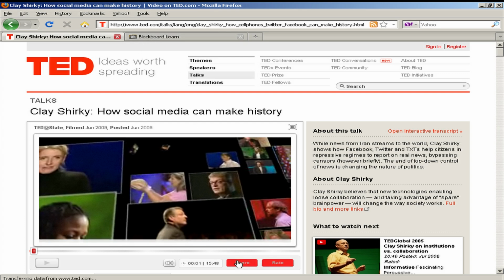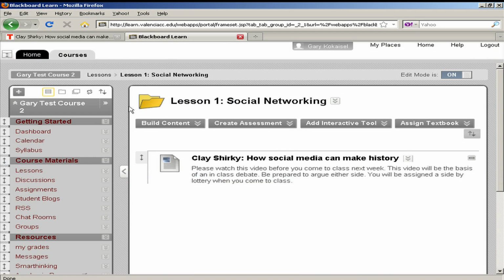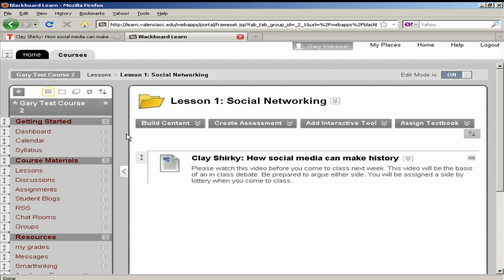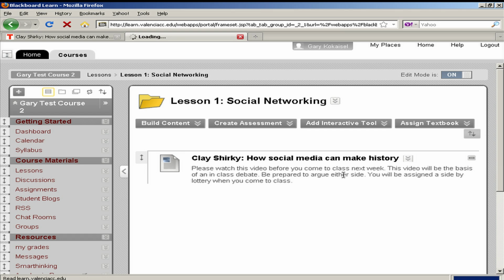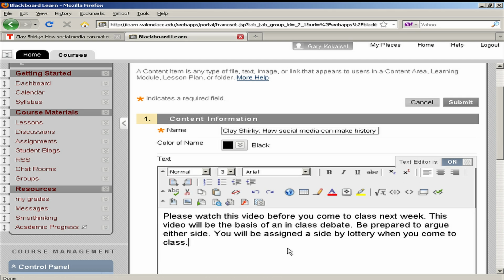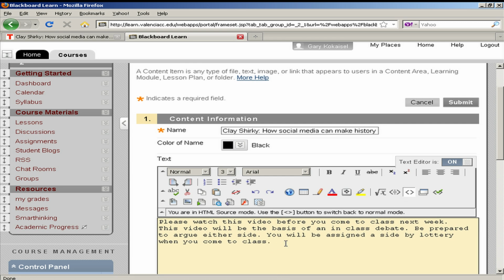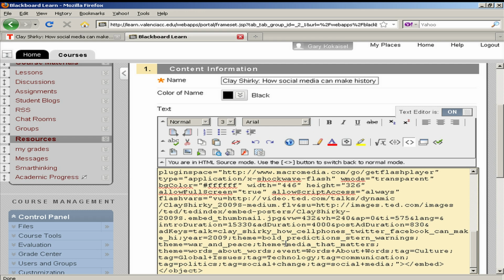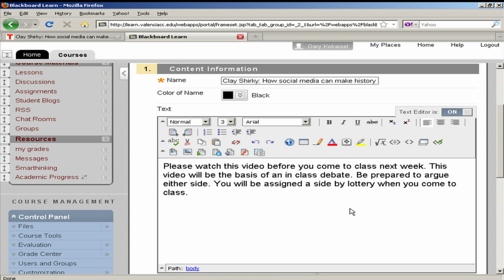Embedding Video in Blackboard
Learn how to Embed Videos in Blackboard Learn 9.1